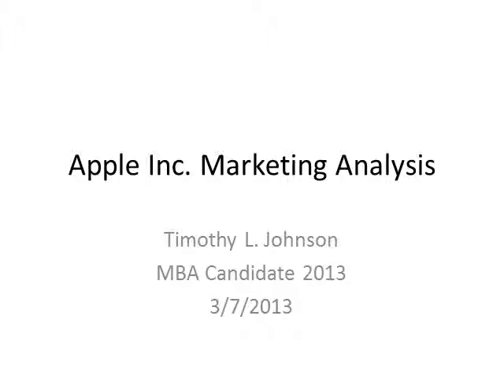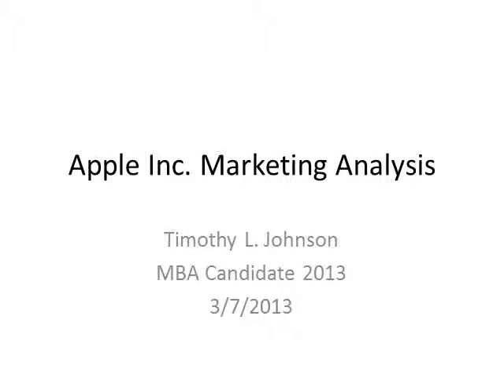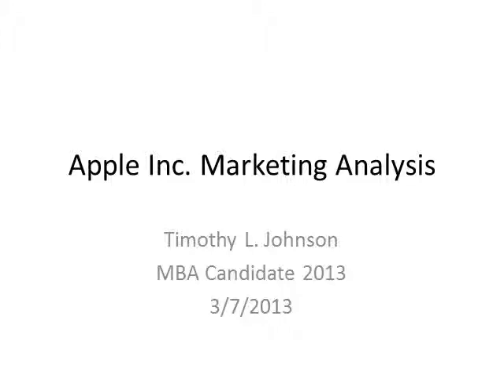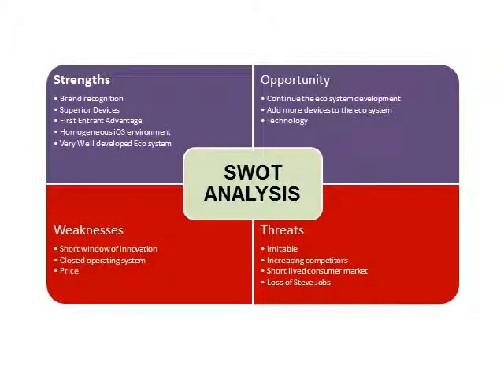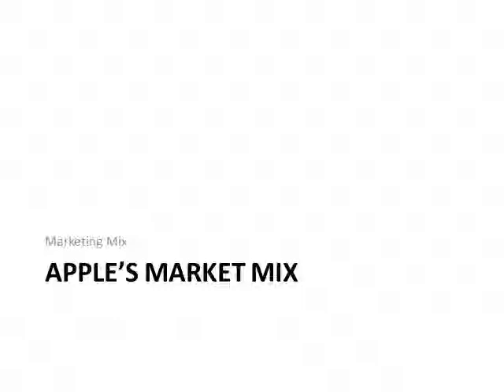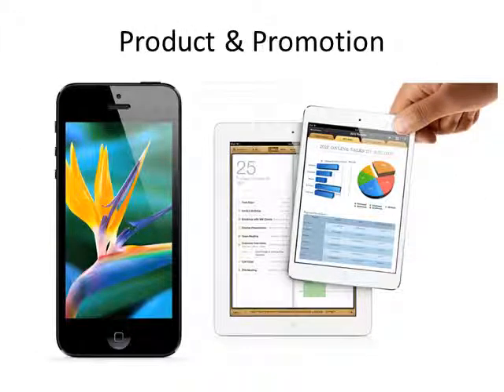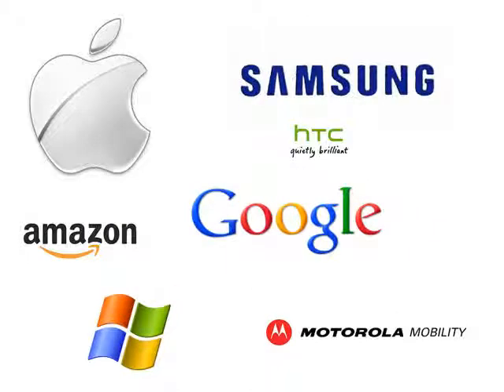Apple Smart Phone Market Analysis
This is presentation for Marketing Management Spring 2013